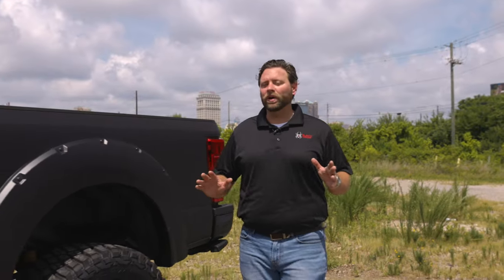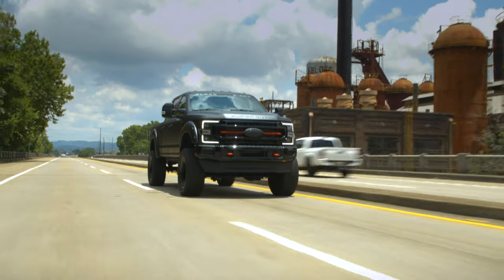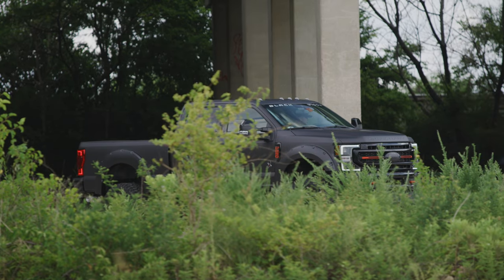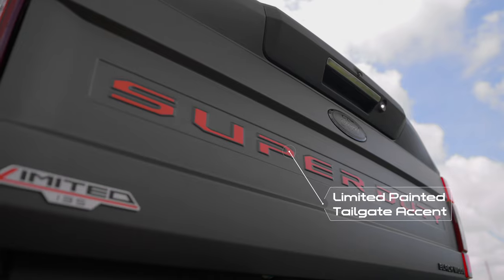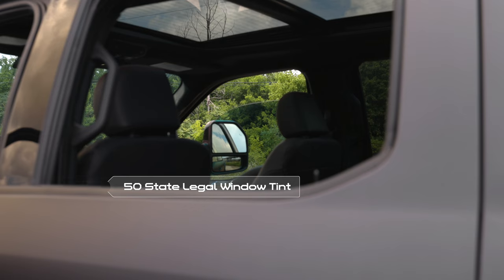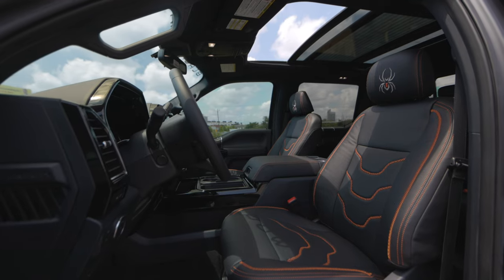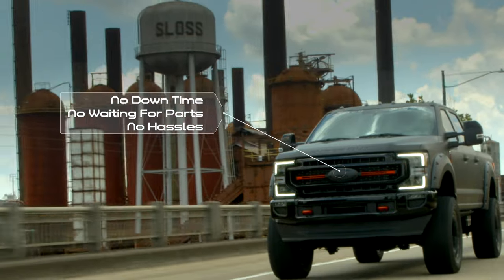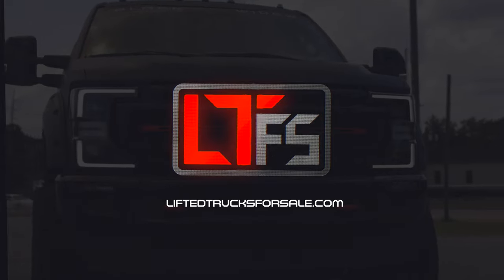Ford F-250 Black Widow LIMITED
Fresh off the assembly line is the ultra-exclusive Black Widow LIMITED Ford F-250. Buildt off of the legendary platform of our standard Black Widow F-250 this lifted truck turns heads everywhere it goes! The Limited version is upfitted with hand-picked components and a sinister Metallic Matte paint job that can't be found anywhere else.

FOLLOW OUR STORY!